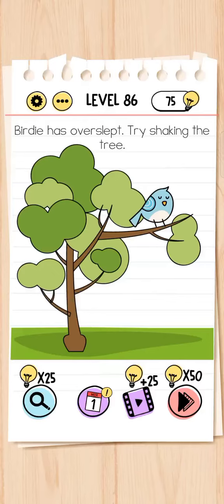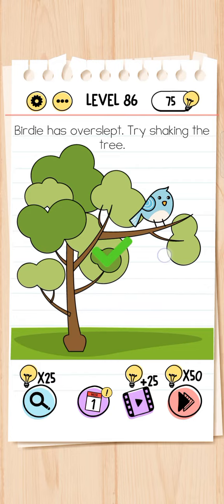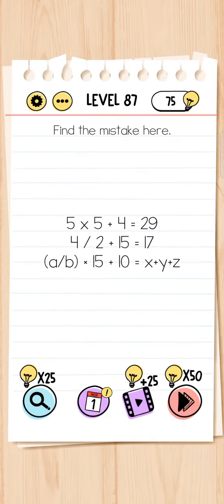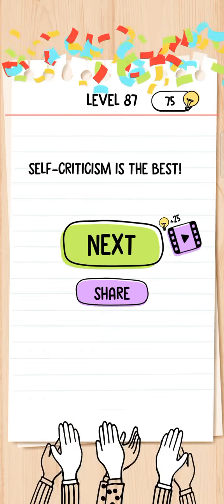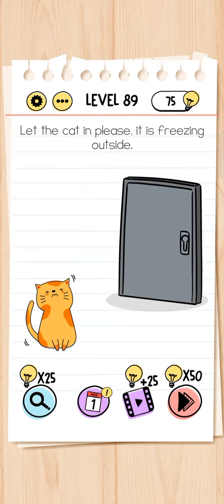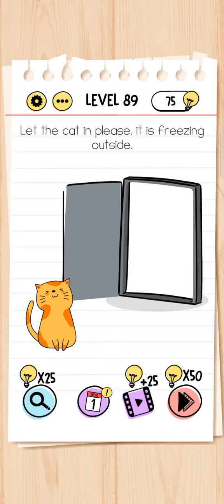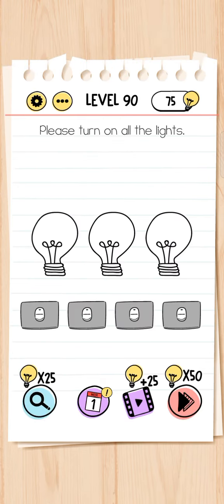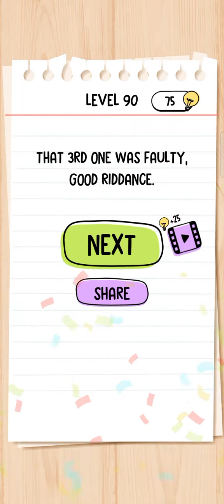Brain test level 86 87 88 89 90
Brain test level 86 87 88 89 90 answer solve tricky puzzles game Related problems solved